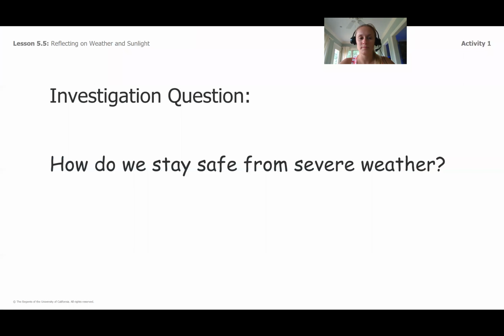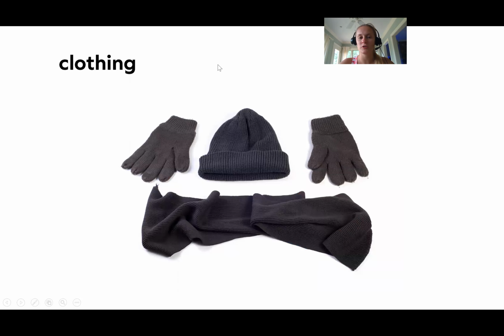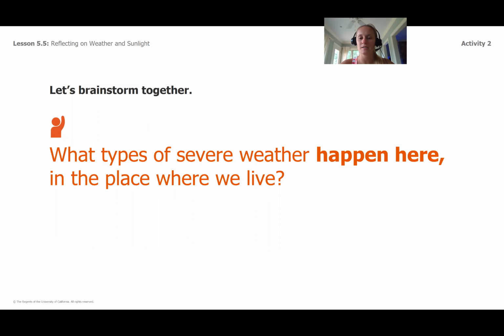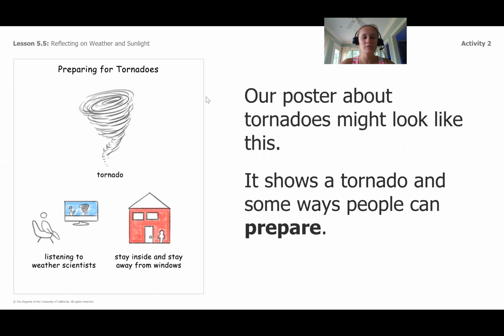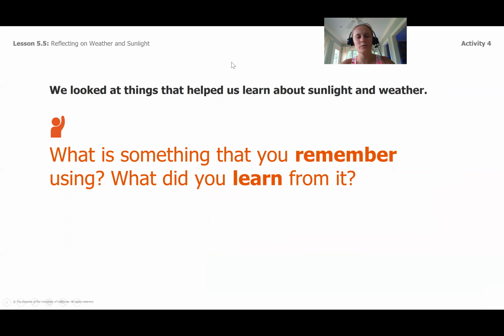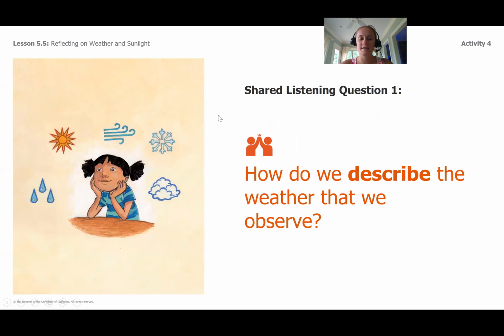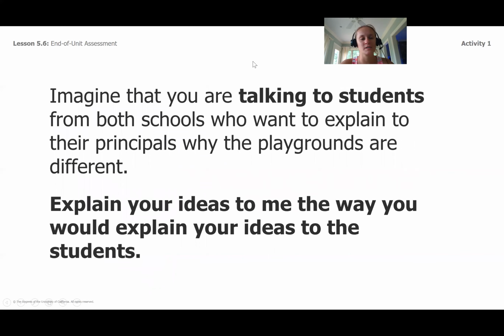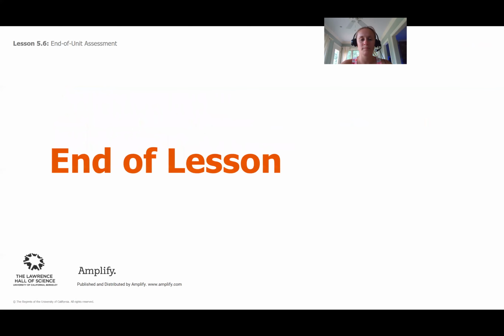science week 7 video